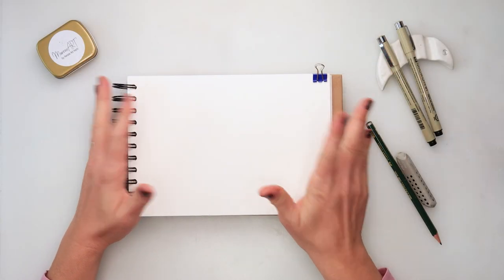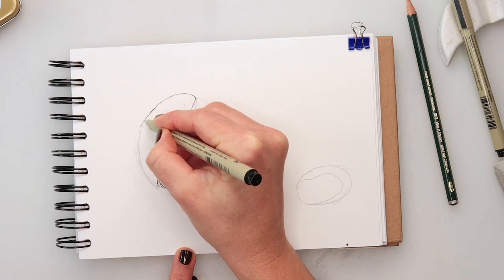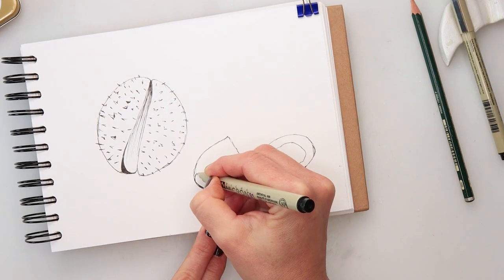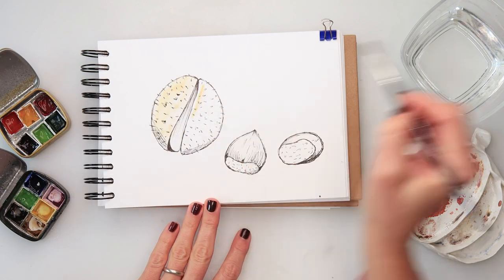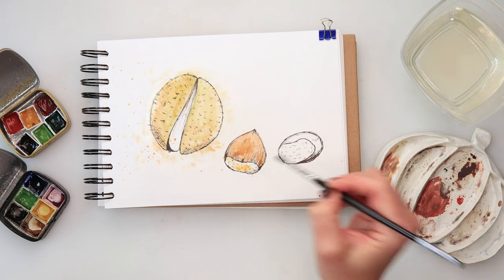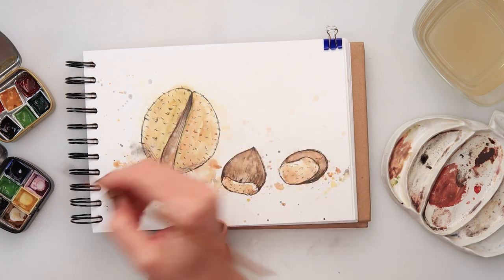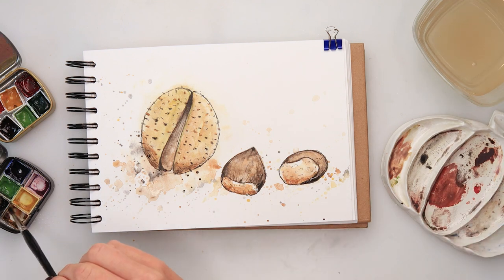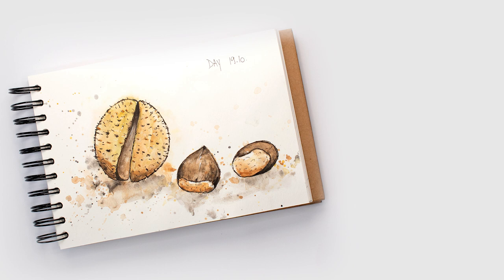Ink and watercolor - Day 19 - chestnuts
In this video, I am sketching and painting chestnuts.

To paint it I used:
***Marabu mixed media pad:

***Ink pens
Micron Pigma ink pens:

Renata